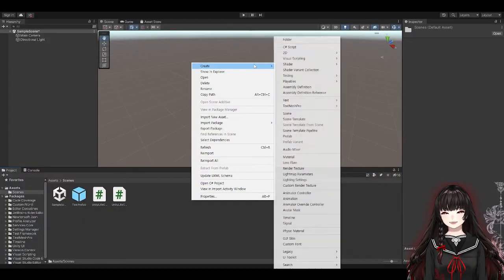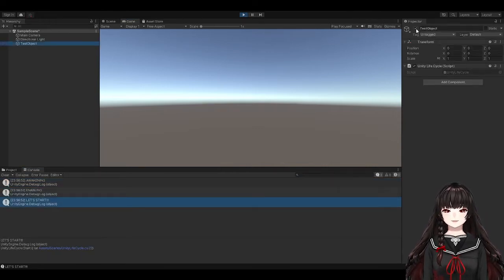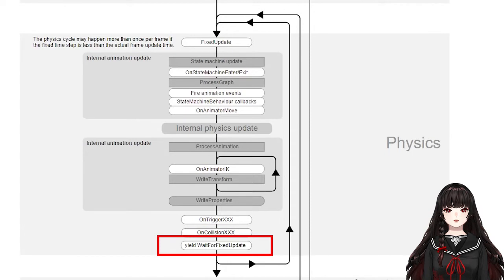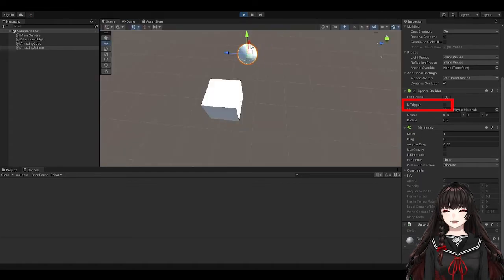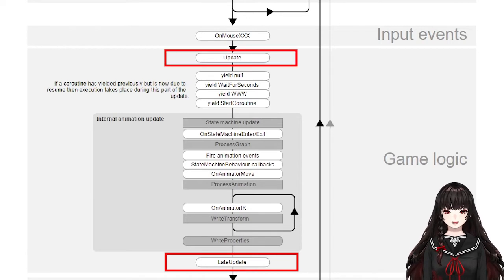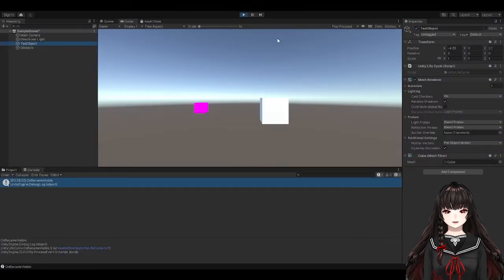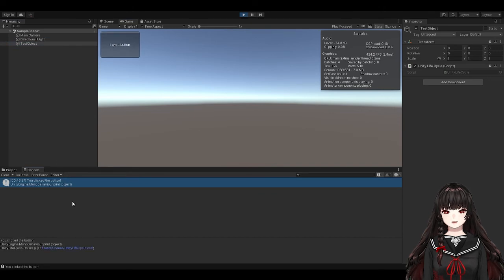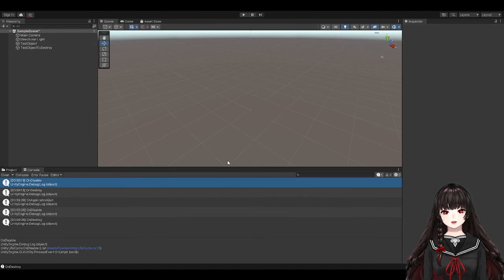Unity Life Cycle Explained [Unity]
Unity life cycle explained!